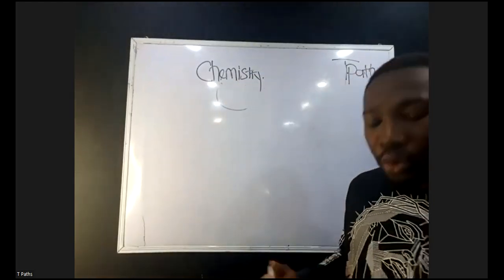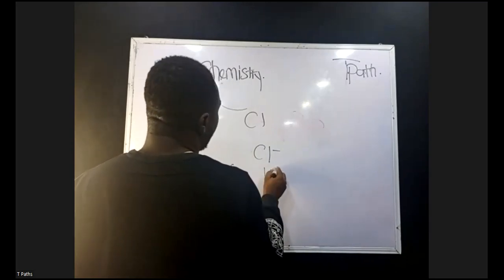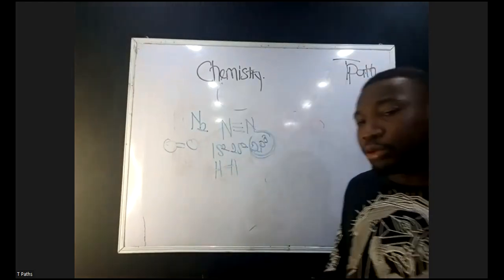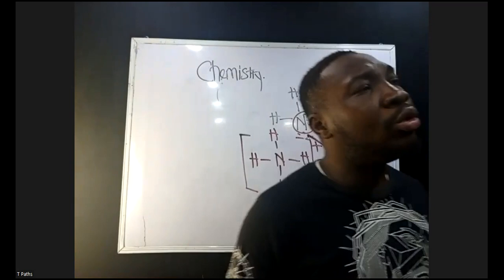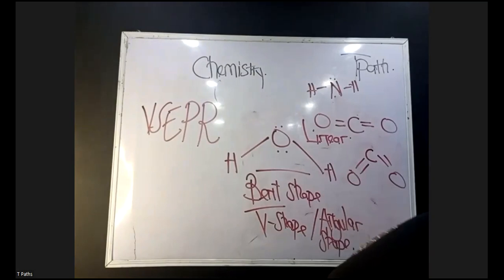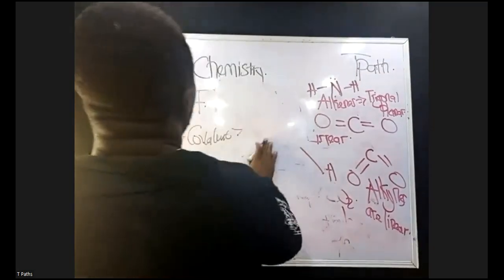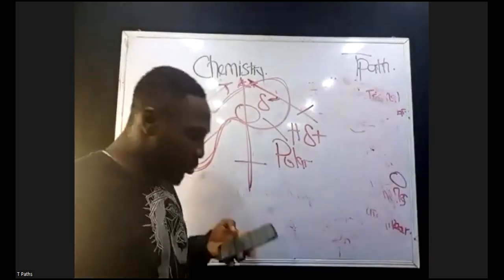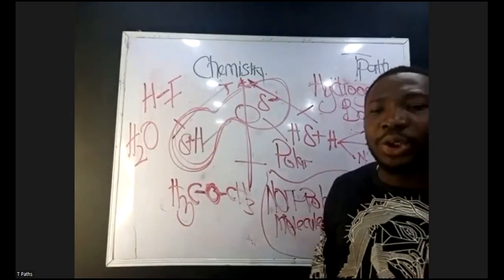UTME CHEMISTRY ON BONDING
VISIT TPATHS.NG